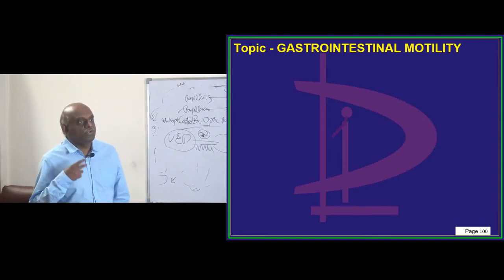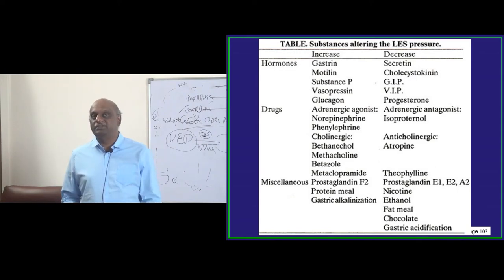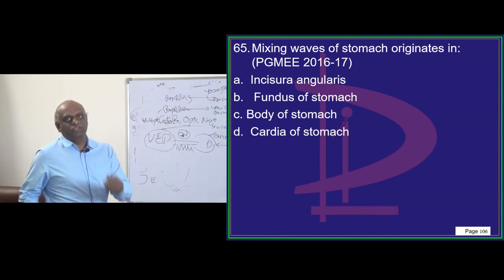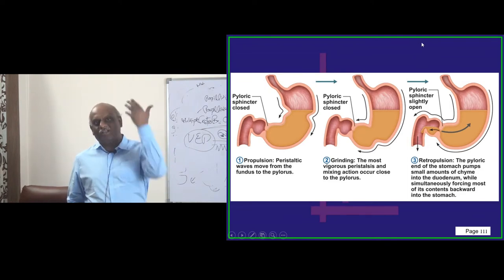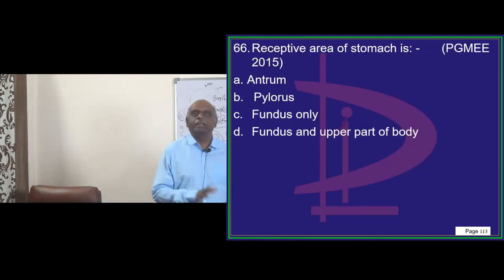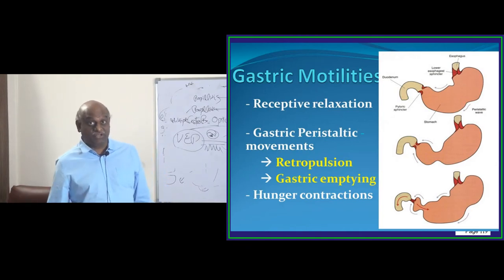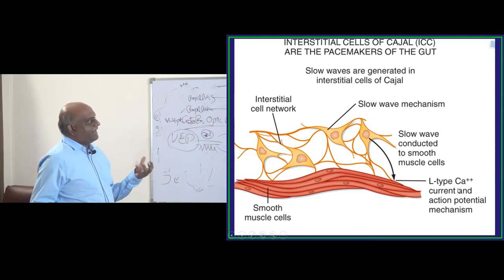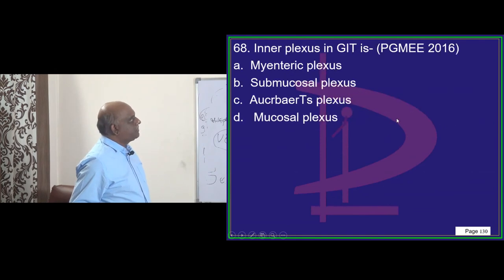NEET MDS 2021 Coaching Physiology Topic 03GASTROINTESTINAL MOTILITY Join Video Libra